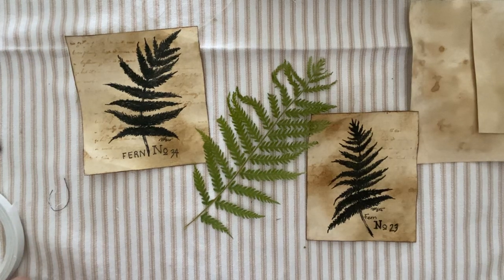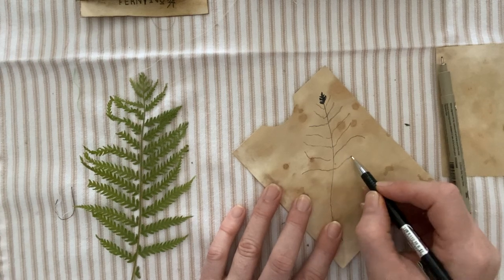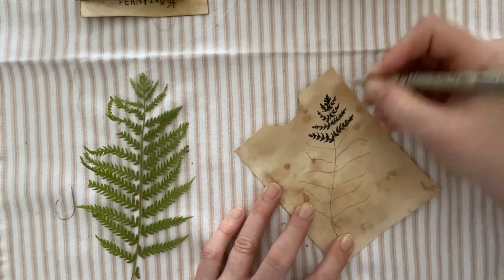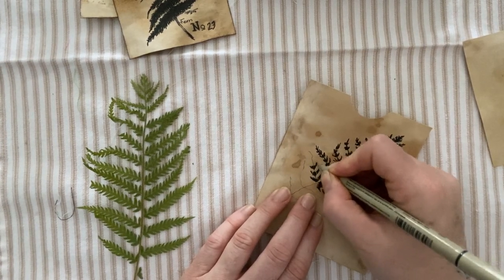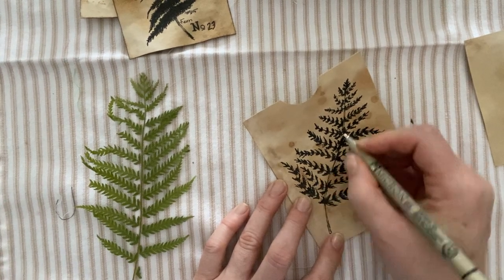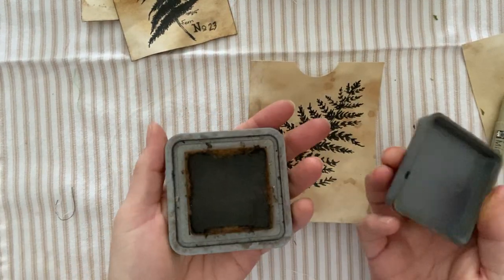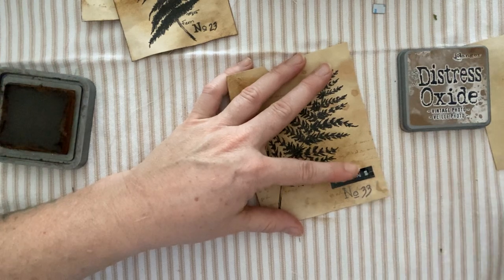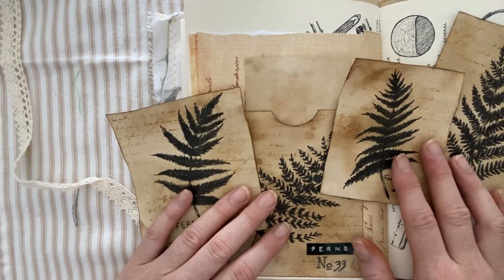Fern -quick sketch with ink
Today’s little tutorial is on how to draw a fern with a pen and turn it into a cute little pocket for a journal.
I love to add hand drawn elements to my journals for a personal touch. I love the look of vintage ink drawings.
I hope this inspires you to pick up a pen and give it a try. Draw along with me!
Happy crafting!